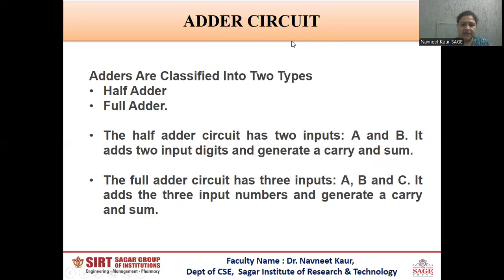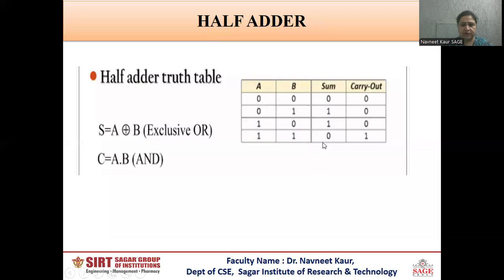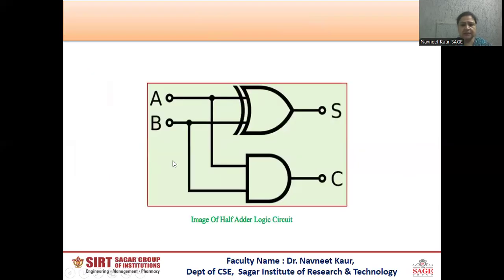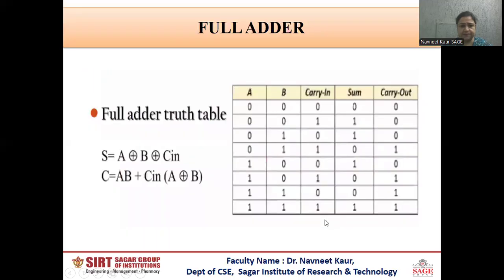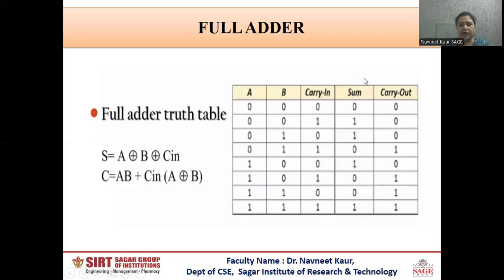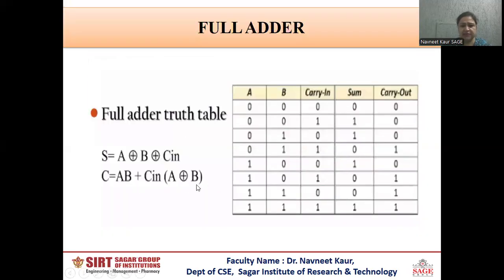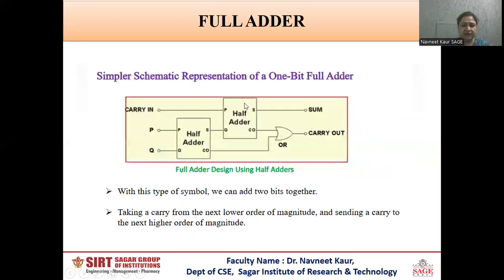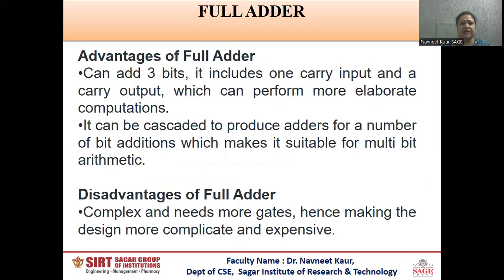Full Adder and Half Adder Circuits by Dr. Navneet Kaur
An adder circuit is one of the important digital circuits used in computers, calculators, digital processing units, etc. There are two types adder circuits named half-adder and full-adder. Both the half adder and the full adder circuits are used to perform addition and also widely used for performing various arithmetic functions in the digital circuits.